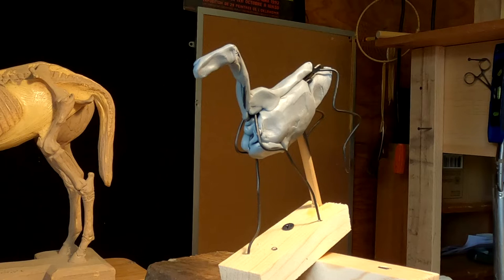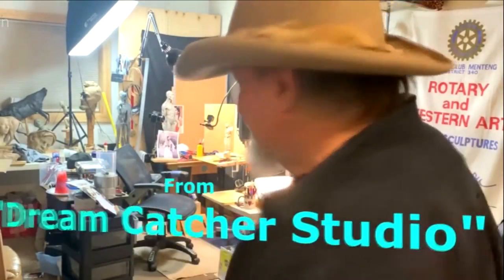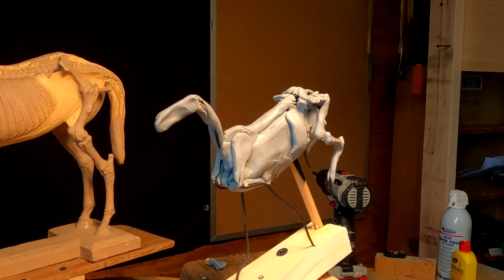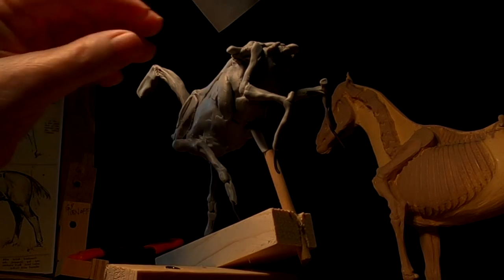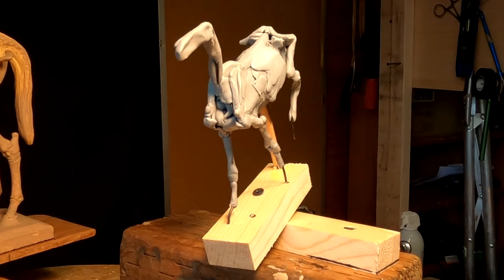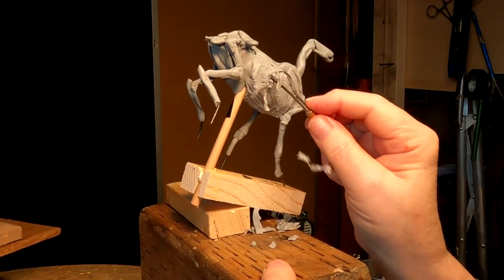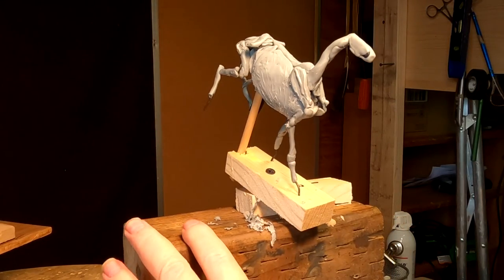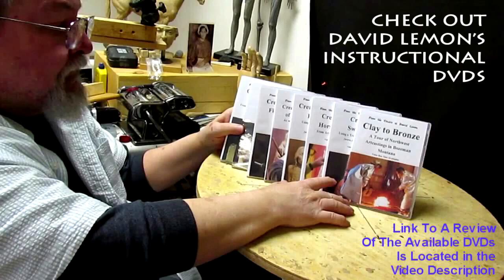Creating a Horse Skeleton